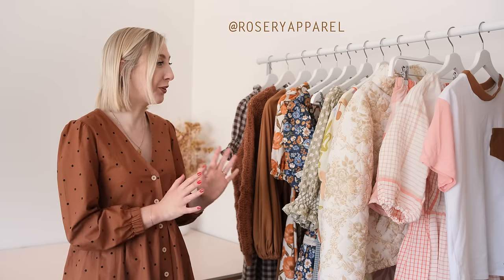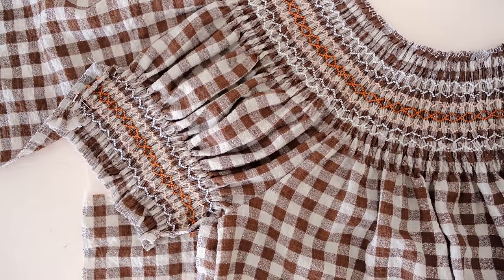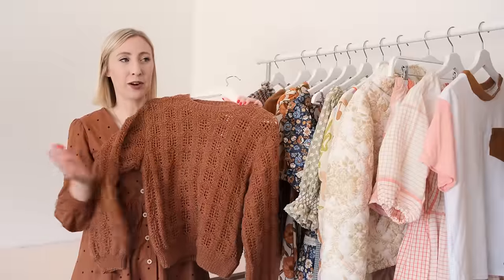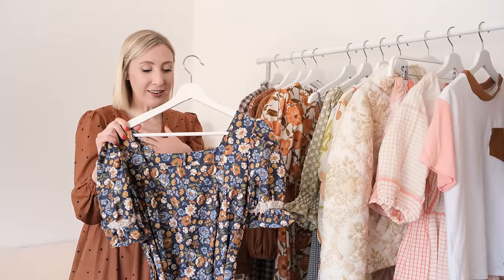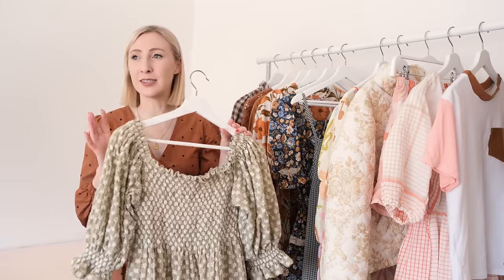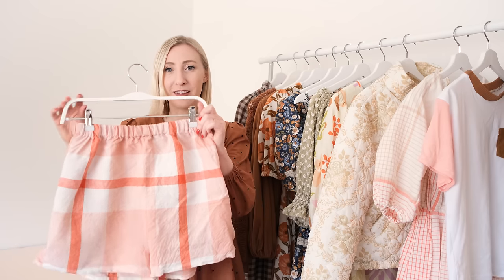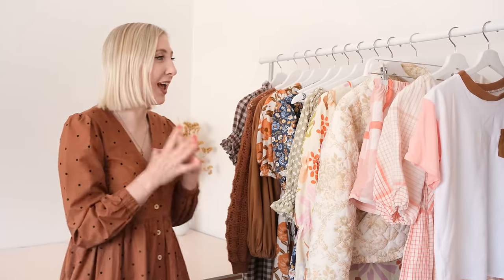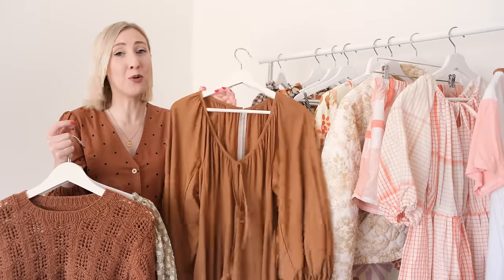Everything I Made In 2023 | My Me-Made Wardrobe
All of the sewing projects I made in 2023! Looking forward to sharing lots of exciting projects in 2024 x

Videos + Tutorials:

DIY puffer jacket: video coming soon!

Equipment Used:

Camera: Fujifilm X-T4
Sewing machine: Brother FS101 (gifted)
Overlocker/Serger: Singer 14sh644